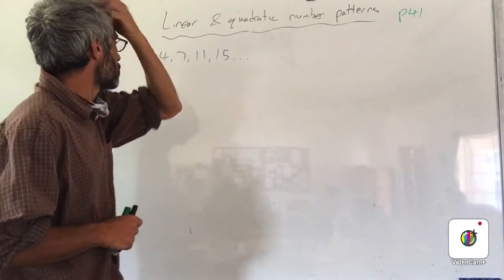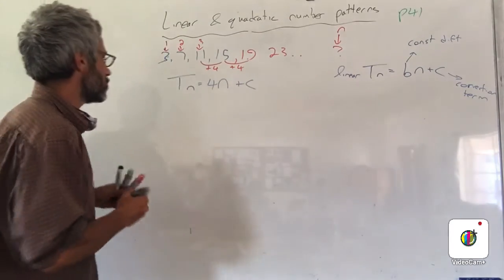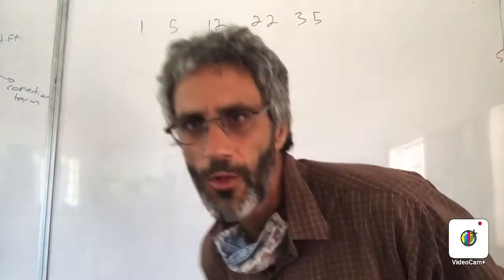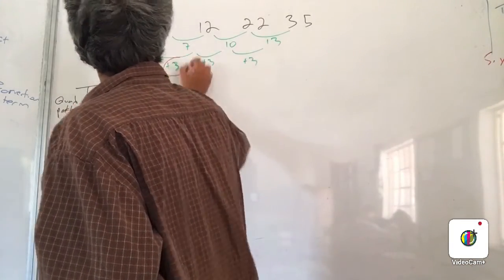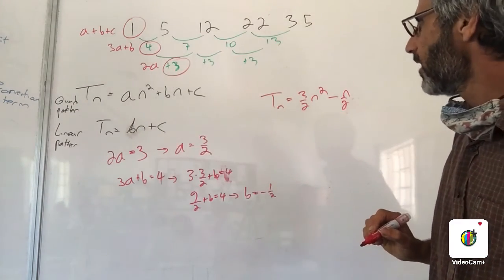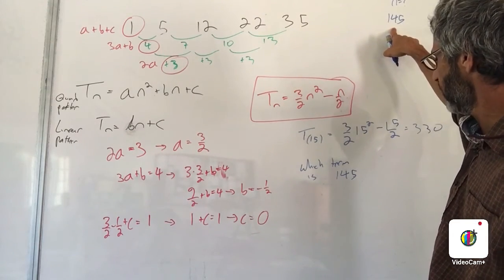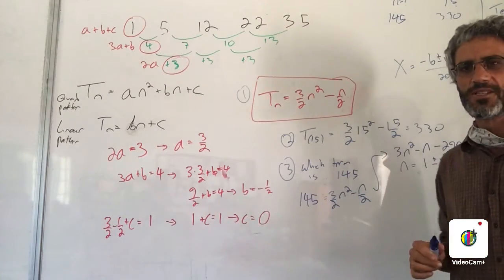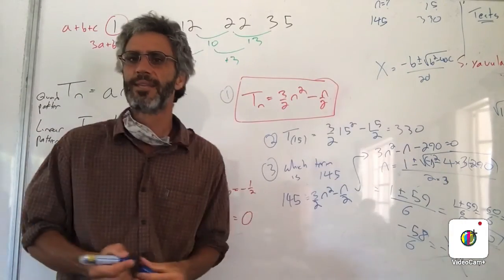Grade 11 recap of linear and quadratic pattern